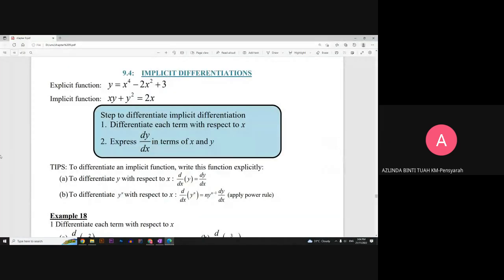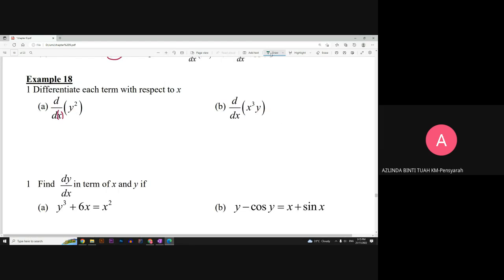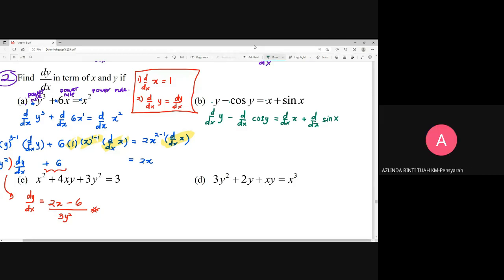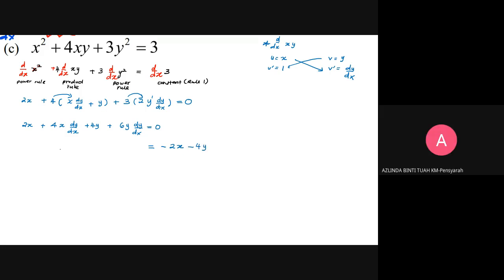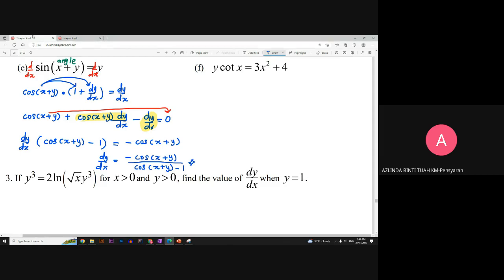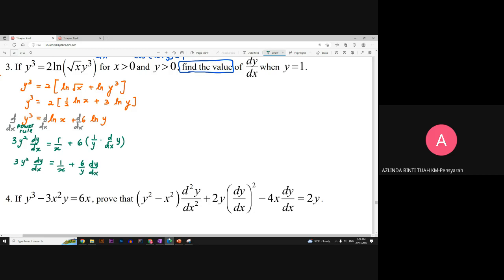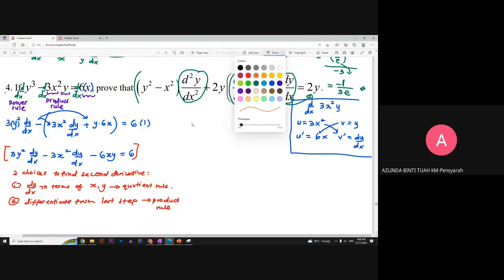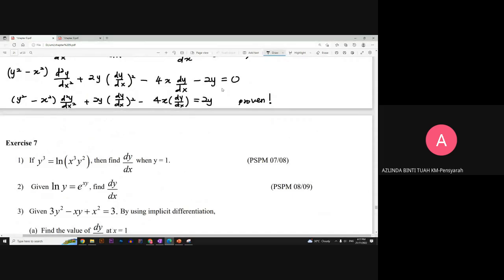9.4 implicit diff.